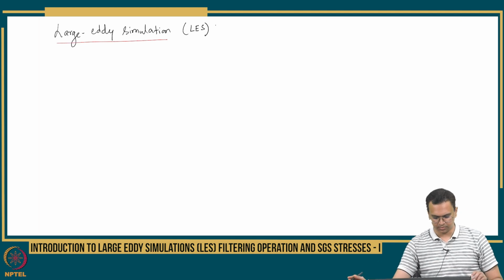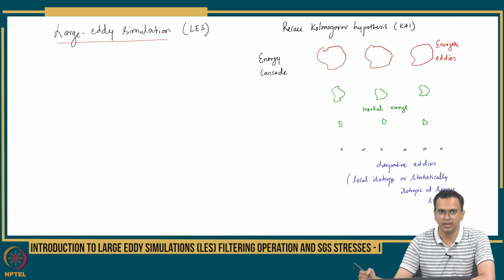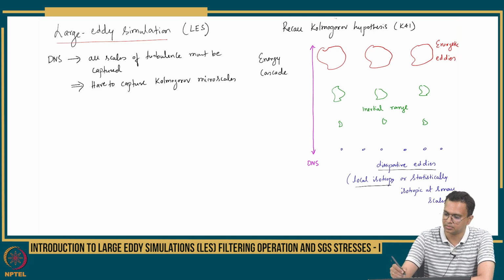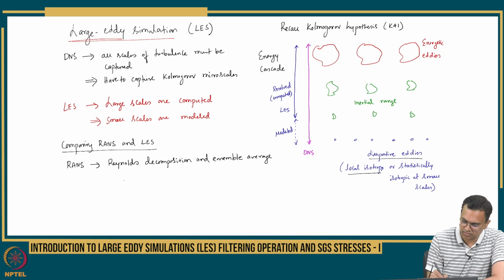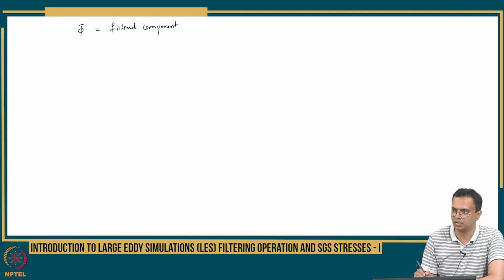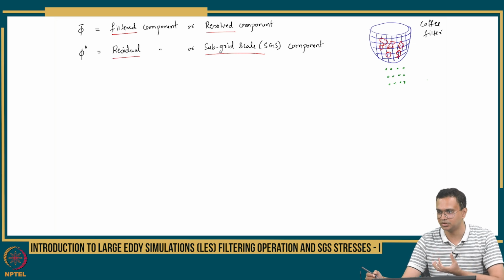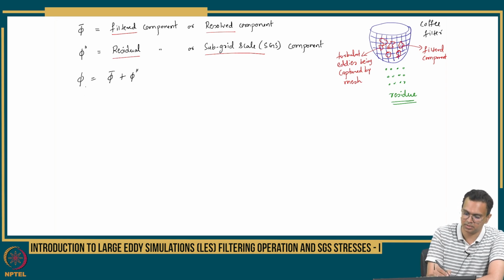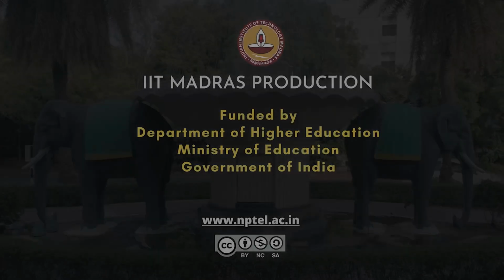64. Introduction to Large Eddy Simulations (LES) Filtering operation and SGS stresses - I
Large Eddy Simulations (LES), Filtering, Sub-Grid Scale (SGS) Modelling, Eddy resolved techniques